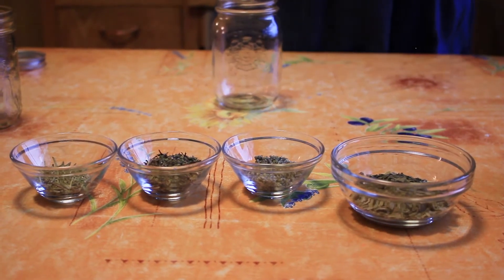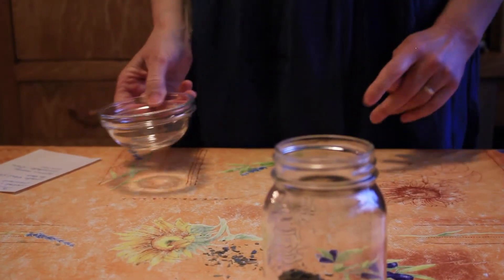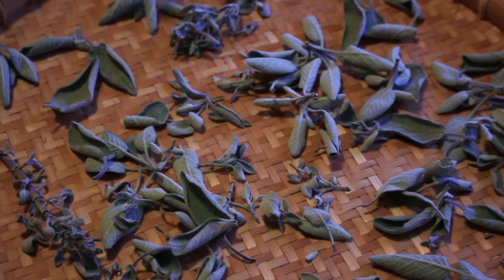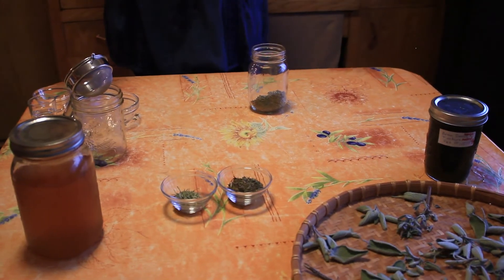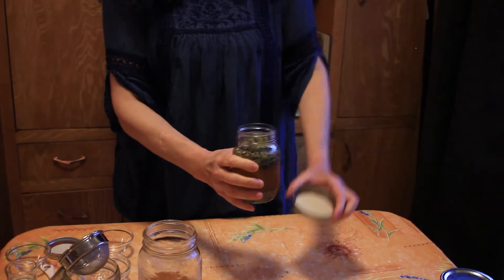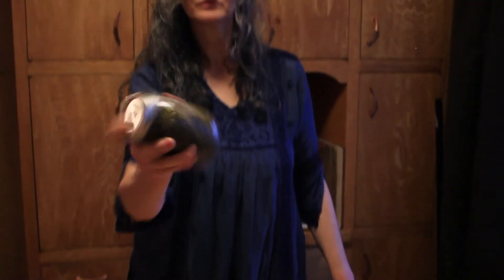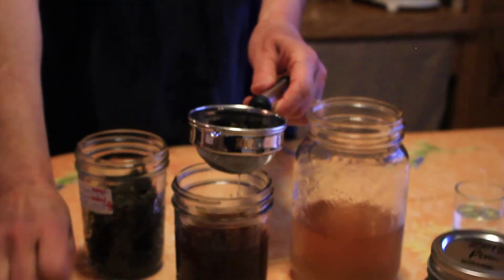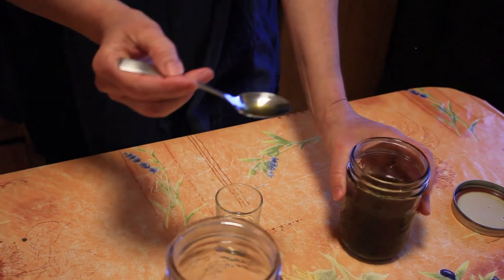Improve your memory with a homemade Brain Tonic Tincture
How to make your own Brain Tonic Tincture with 4 herbs.